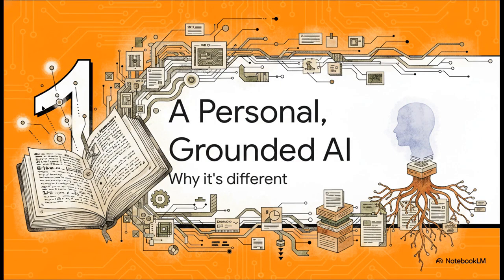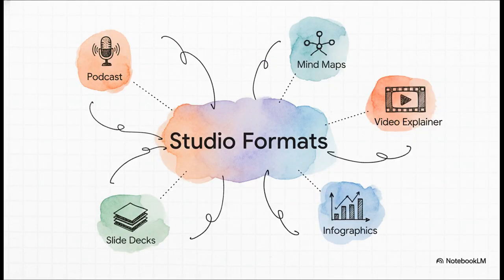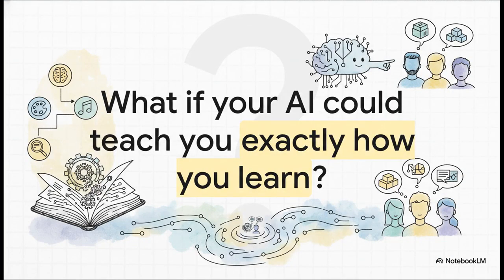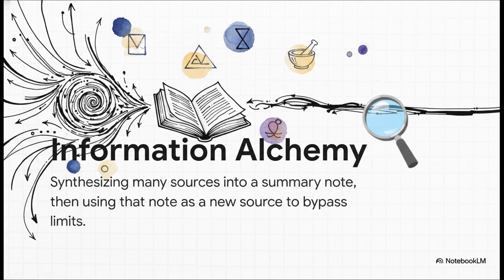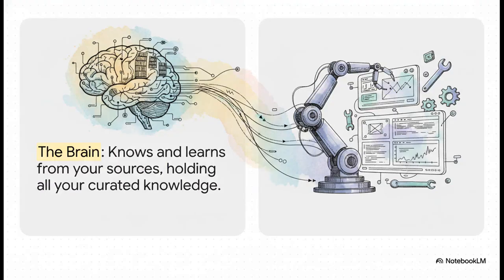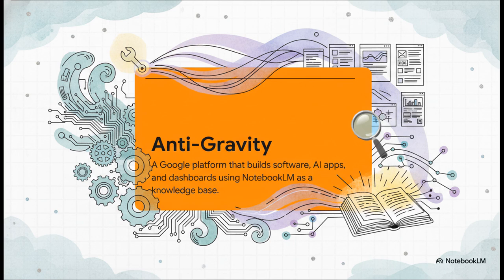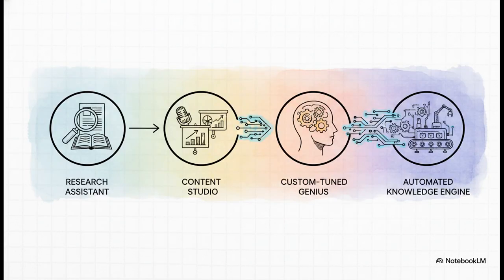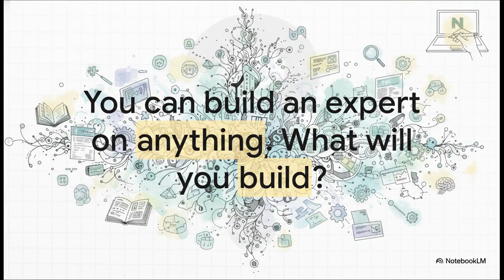Unlocking NotebookLM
This transcript highlights **NotebookLM** as a versatile, free AI platform designed for advanced research and creative content synthesis. Users can upload various materials, such as **PDFs, YouTube transcripts, and web links**, to build a secure knowledge base that minimizes factual errors through mandatory citations. The tool features a **Studio panel** that transforms raw data into dynamic formats, including podcasts, interactive mind maps, and professional slide decks. Beyond academic study, it supports unique applications like **analyzing business analytics** or creating custom AI assistants through integration with the Gemini app. The source emphasizes that while the tool excels at organizing information, users should apply specific **analytical prompts** to identify biases or gaps in their gathered data. Ultimately, the guide positions the software as an essential resource for turning complex information into **actionable insights and visual media**.